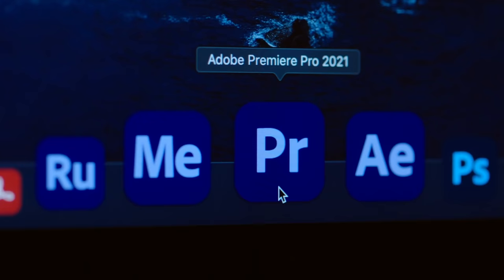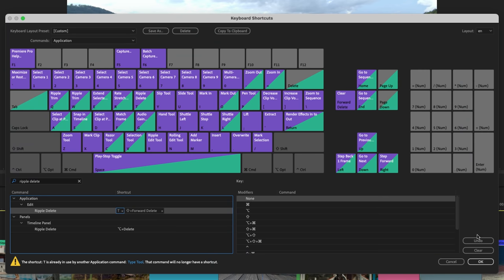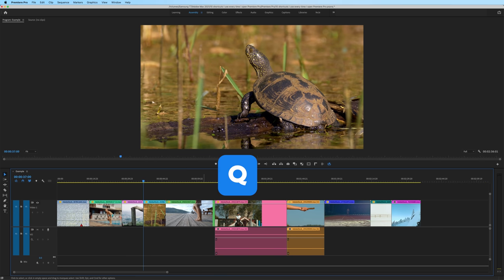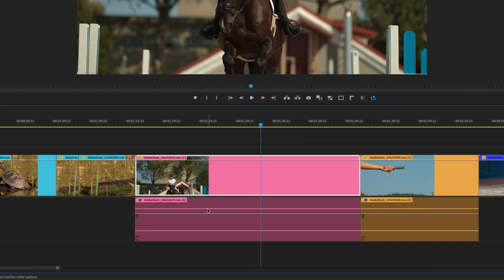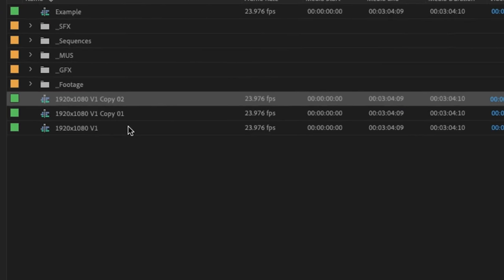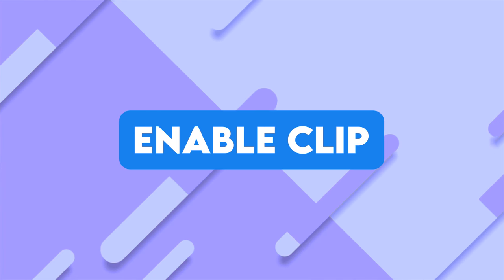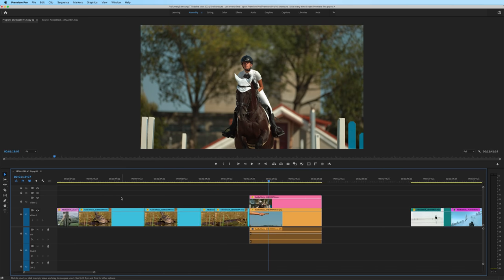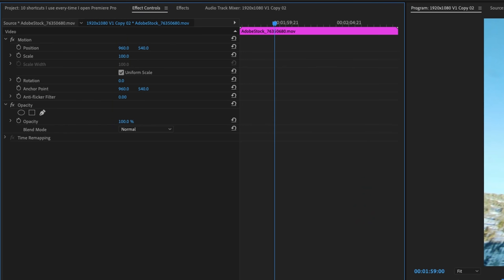10 Shortcuts I Use Every Time I Open Premiere Pro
Here are 10 keyboard shortcuts I use in Adobe Premiere Pro to help me edit faster.

Timecodes:
00:00 Where Premiere Pro Keyboard Shortcuts Are Located
00:34 Shortcut 1a
01:24 Shortcut 1b
02:02 Shortcut 2
02:35 Shortcut 3
03:03 Shortcut 4
03:38 Shortcut 5
03:57 Shortcut 6
04:29 Adobe Max
05:35 Shortcut 7
06:10 Shortcut 8
06:51 Shortcut 9
07:18 Shortcut 10